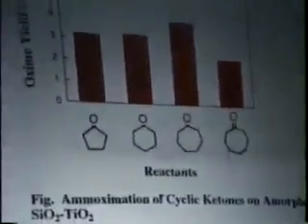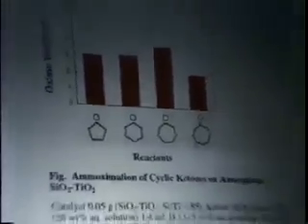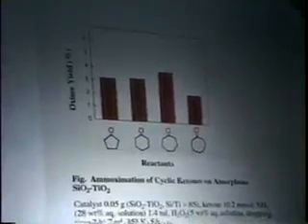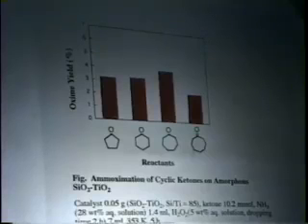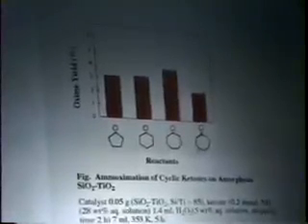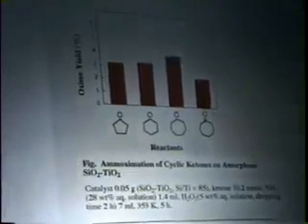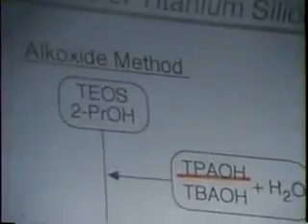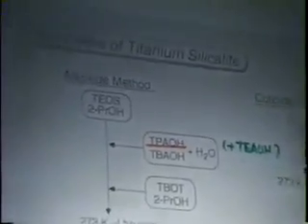7th USA-Japan -China Symposium: Takashi Tatsumi -Production of cyclohexanone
Cyclohexanone: Catalyst TS-1 vs. TiO2 - SiO2